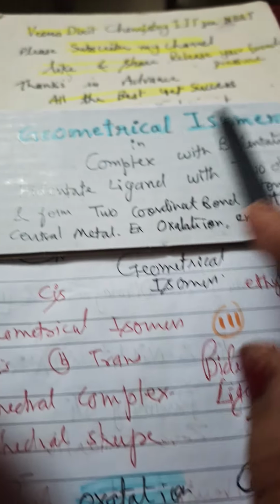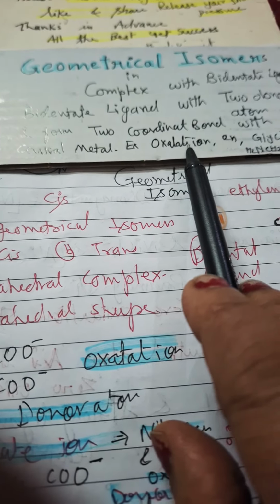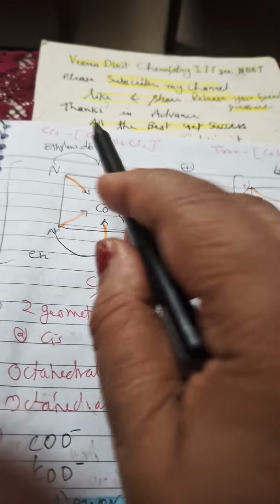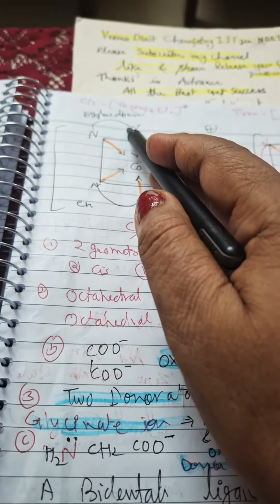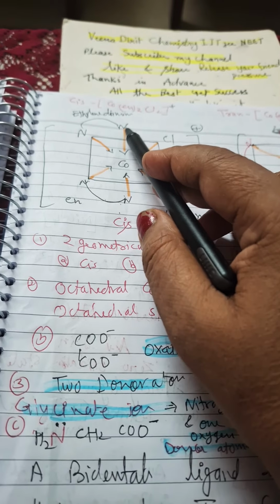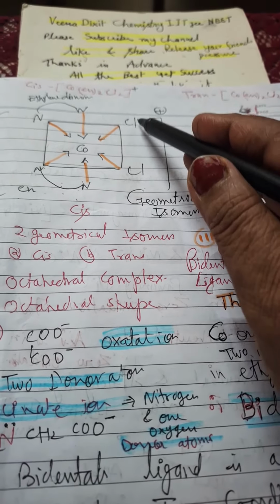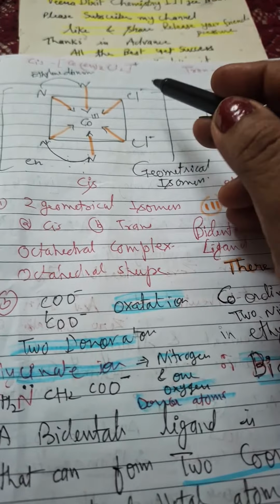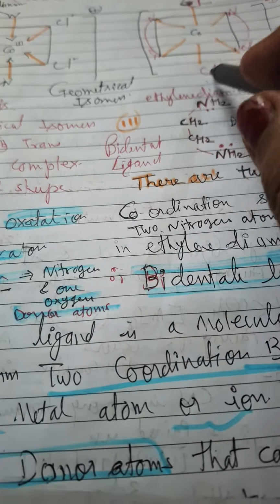# examples of bidentate ligands Geometrical Isomers Co(en)2Cl2]+@Veena Dixit Chemistry IITjee